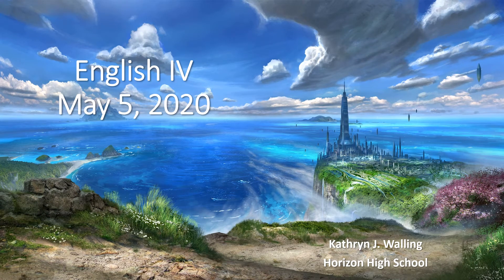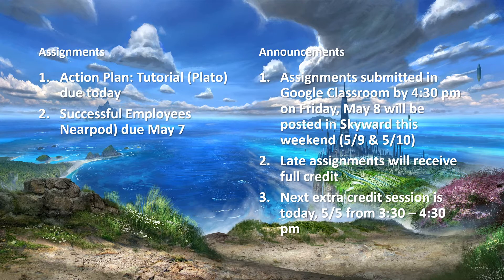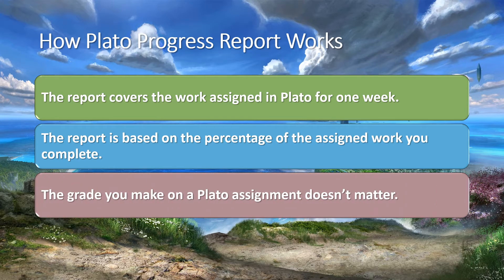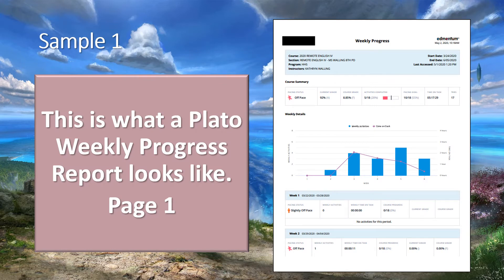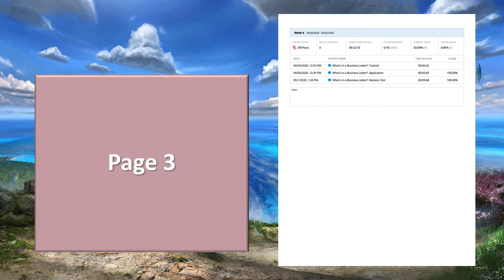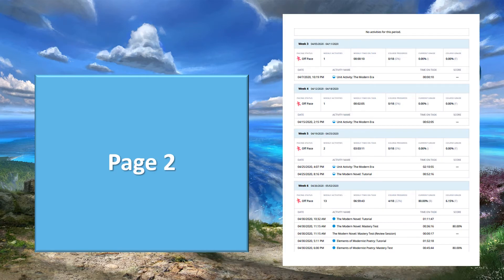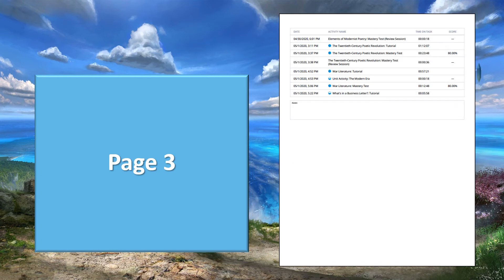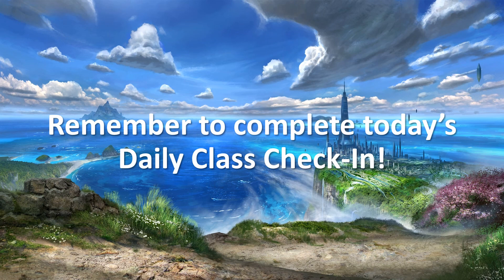English IV 05-05-20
Daily assignments, announcements, reminders, and information for English IV on Tuesday, May 5, 2020